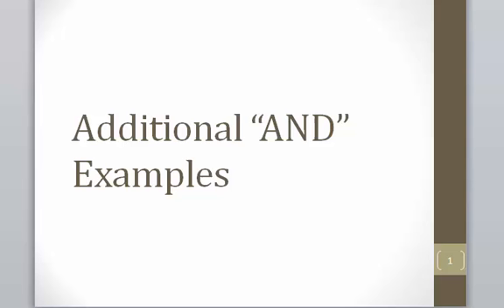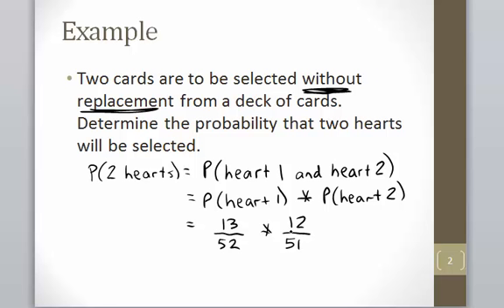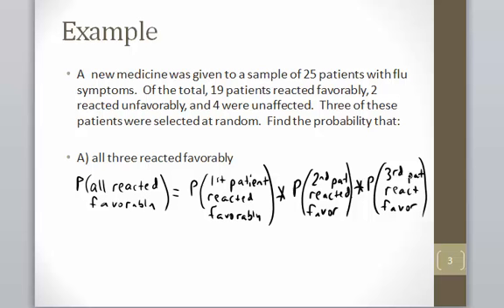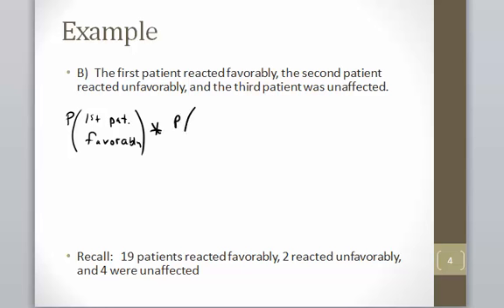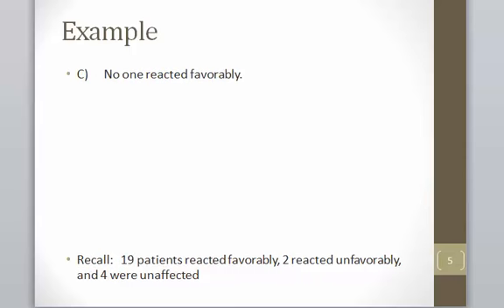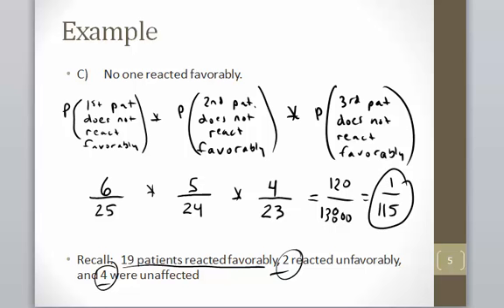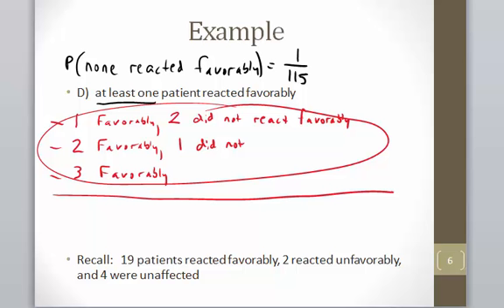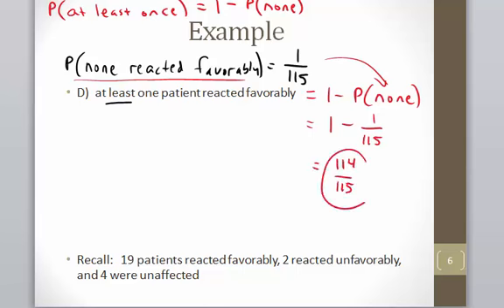Math 120, Section 11.5, Additional "AND" Problems